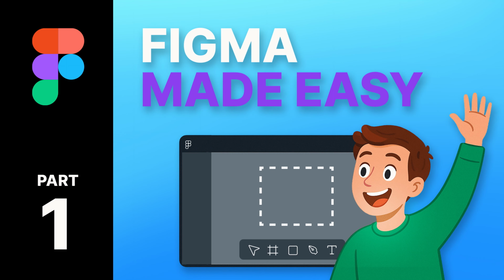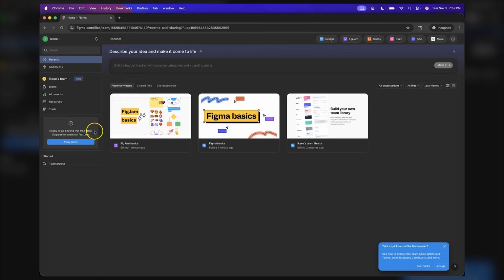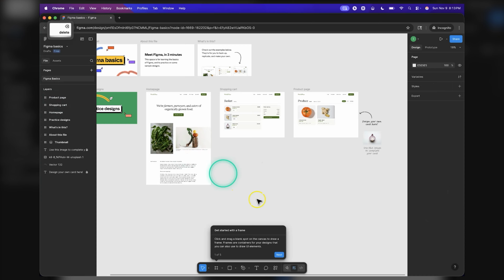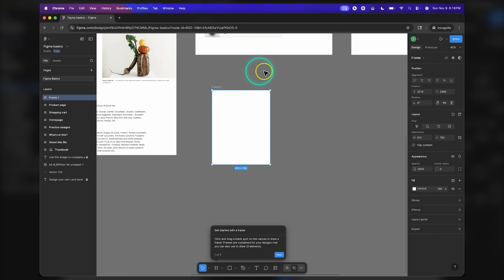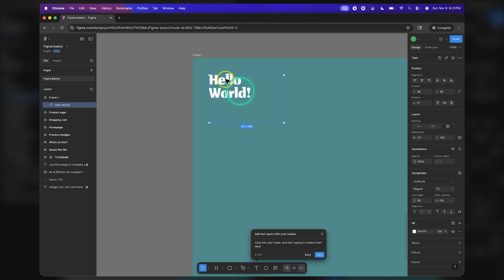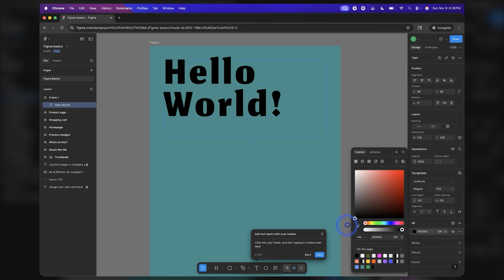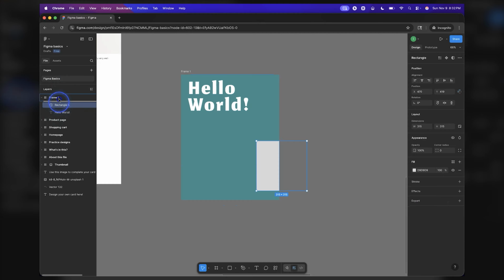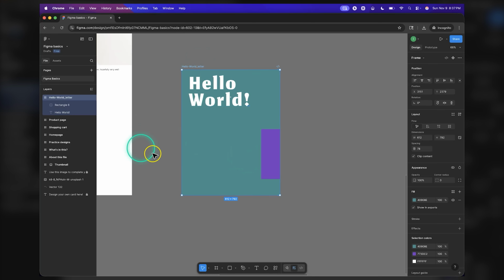Figma Noob Starter Guide (Part 1): Absolute Basics Explained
This is Part 1 of my Figma for Beginners series, created specifically for brand-new designers, Figma noobs, and anyone learning UI/UX design from scratch. I assume zero design or desktop-publishing experience—so if you’ve never touched Figma before, you’re in the right place.

If this intro feels a little basic, browse my other Figma videos where I cover more advanced tools, workflows, and UI design tips.

00:05 Introduction
01:05 Sign-up for Figma
03:20 Choose a username
04:14 Select a plan
04:43 Overview of Figma app – Recents
08:30 How to navigate the desktop/page in Figma
08:55 How to pan in Figma
09:29 How to zoom in Figma
10:09 How to create a Frame and what it's for
10:25 How to resize a Frame
10:50 Gotcha – where did my settings go?
11:56 How to change the color of your page background in Figma
12:59 Frame presets
15:20 Change the color of your Frame background in Figma
16:14 How to add text in Figma
16:58 Change your font in Figma
17:24 Additional text options in Figma
24:38 Gotcha – where did my layers go?
25:55 Add a shape in Figma
26:51 Why can't I see my full rectangle?
29:25 Exporting from Figma